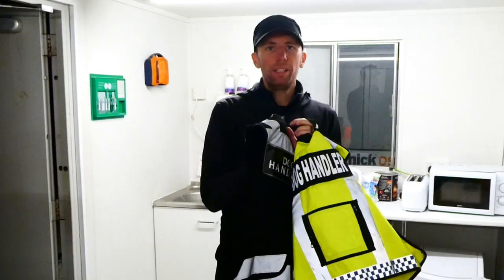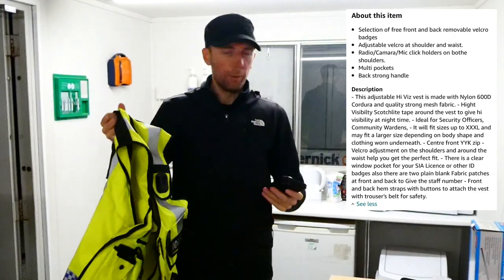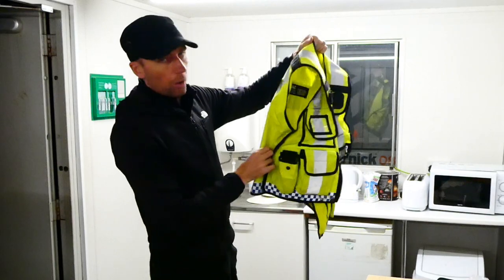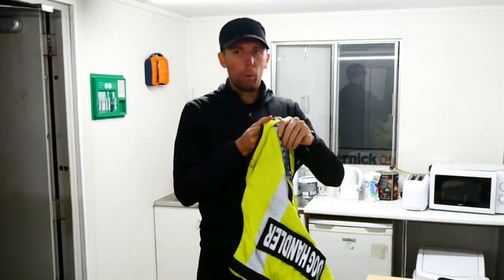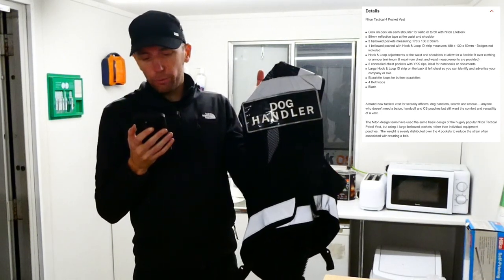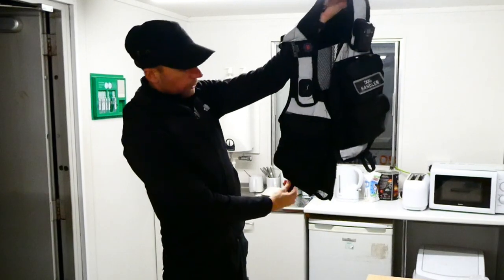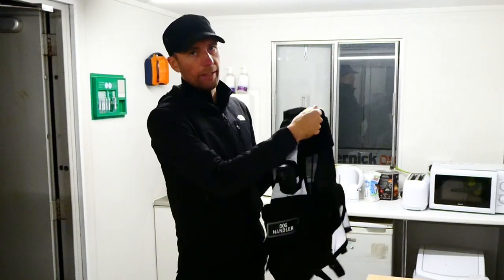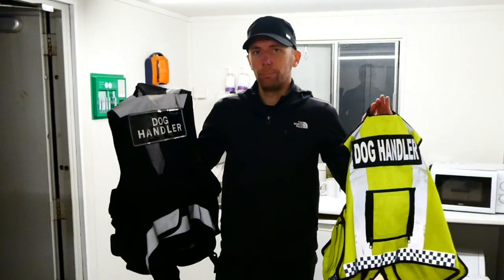Amazon vs Niton - Tactical Vests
In this video I compare the 18 month usage of my original Amazon tactical vest to my current Niton Tactical vest. Does more expensive really mean better?

Amazon Tactical vest - New Hi Viz Tactical Vest Security,CCTV, Enforcement, Dog Handler Tac Vest (Security)